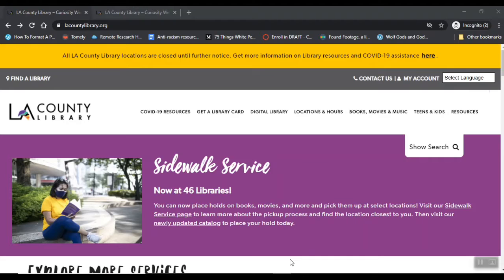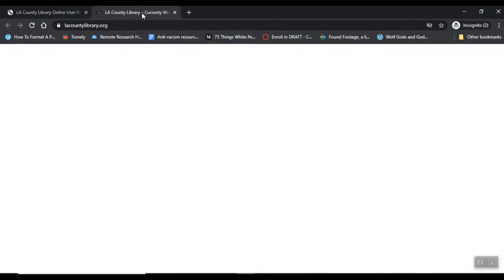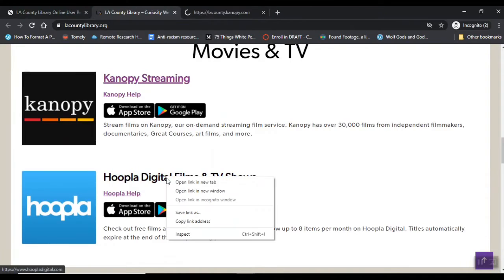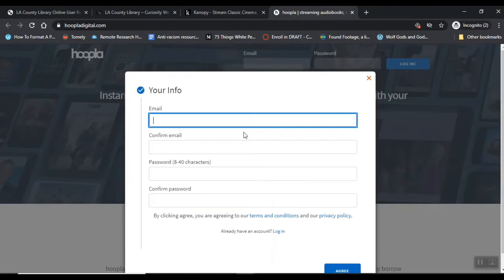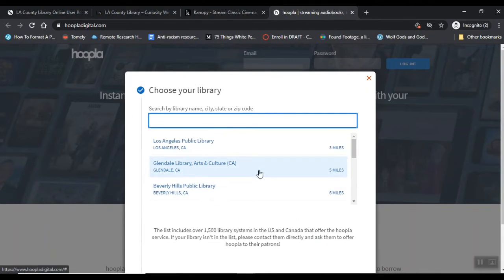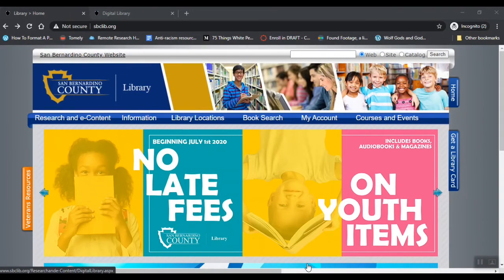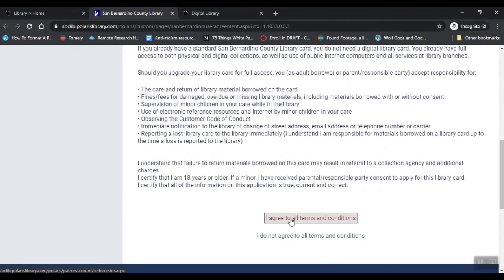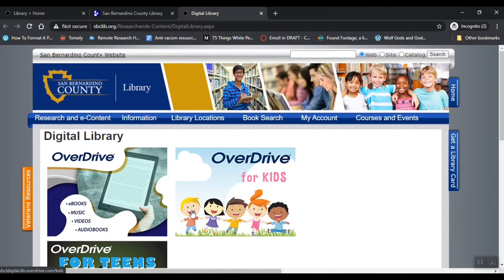How to Get Free Books, Movies, and More!